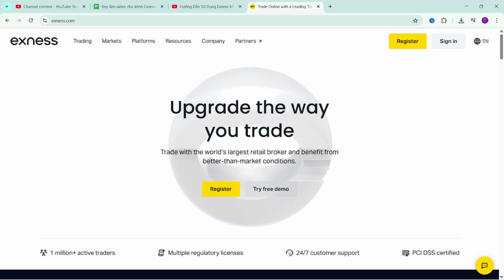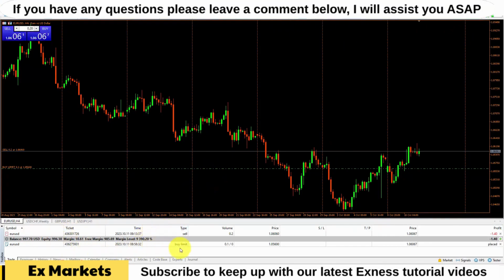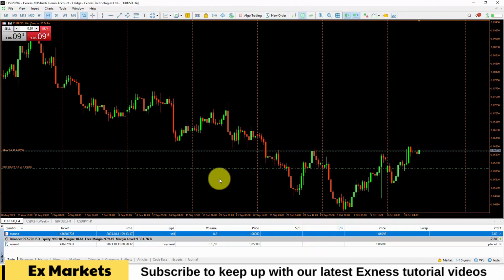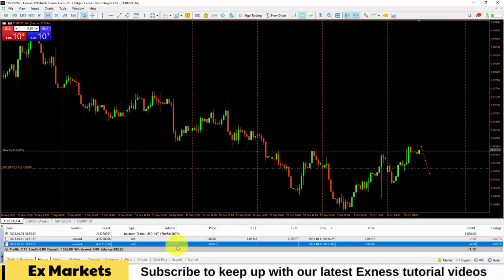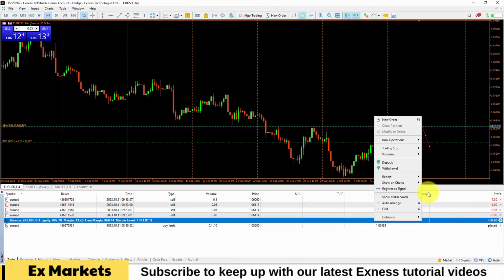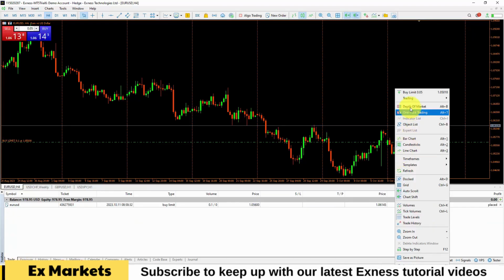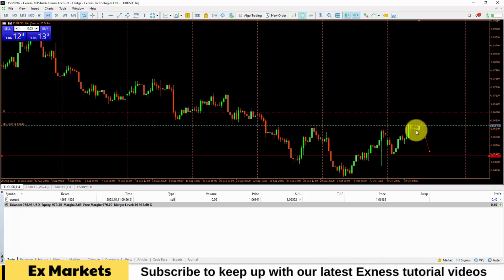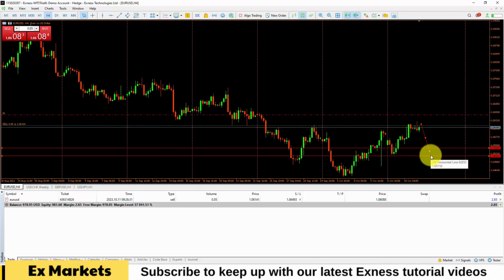Mastering Exness MT5 Orders is Easier Than You Think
EX Markets - Detailed Guide to Exness.

This video offers a comprehensive tutorial on mastering order management within the Exness MT5 platform, a critical skill for protecting your profits. We provide a step-by-step guide covering everything from the basics of setting a stop-loss and take-profit to more advanced techniques. You will learn how to partially close an order to secure gains while letting the remainder of your position run. The tutorial demonstrates how to efficiently use the "Bulk Operations" feature to close all positions at once, a crucial tool for managing multiple trades during volatile market conditions. A key highlight is our detailed explanation of how to set up and use a trailing stop on Exness MT5. We explain how this powerful automated tool can lock in profits by moving your stop-loss as the market moves in your favor. By the end of this guide, you will be equipped with the knowledge to manage your Exness MT5 orders with greater confidence and control.

TIMELINE:
00:00 - Intro: Why Order Management is Crucial
01:08 - How to Set Stop-Loss and Take-Profit
02:32 - How to Partially Close a Position
03:48 - How to Close All Positions at Once (Bulk Operations)
05:38 - How to Use a Trailing Stop to Protect Profits
09:16 - Conclusion and Final Tips